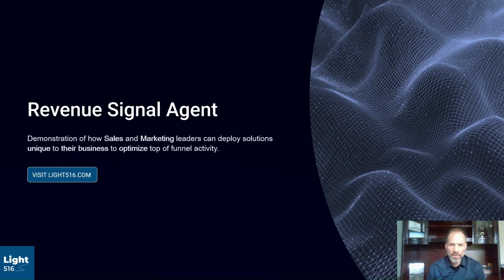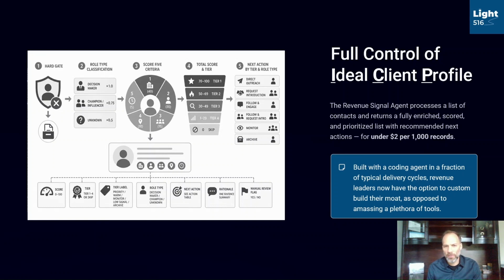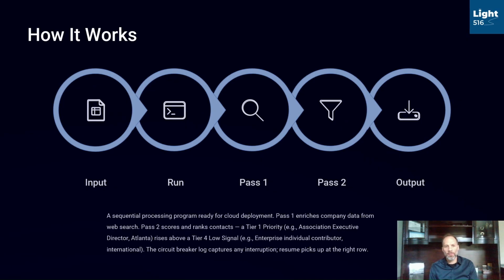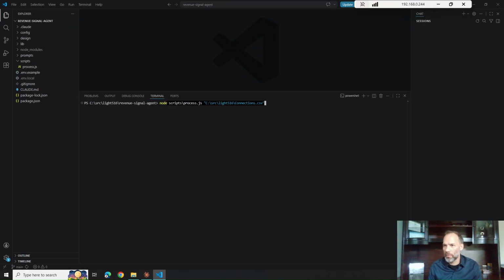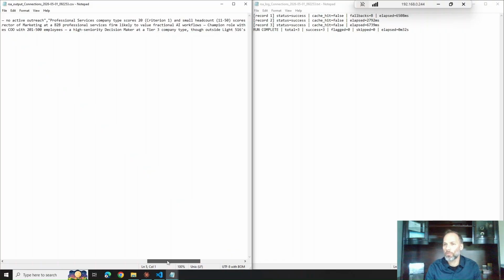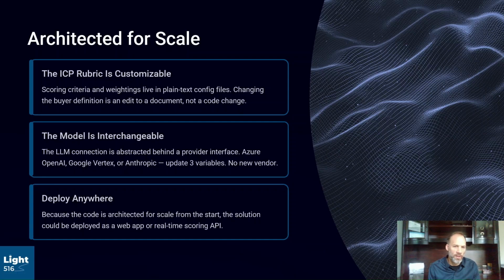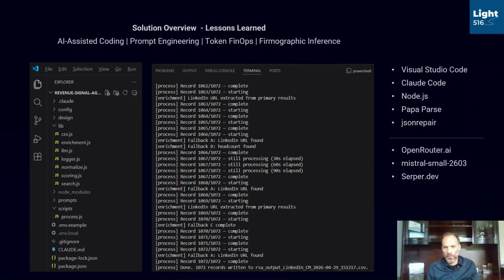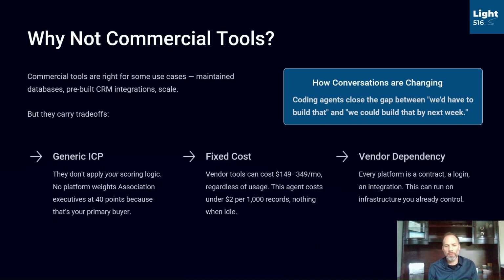Revenue Signal Agent: Enrich, Score & Prioritize Leads Automatically | Demo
Most lead lists are treated like equals. They're not.
The Revenue Signal Agent takes a list of contacts, enriches each one with company firmographic data from the web, scores them against a fully custom ICP rubric, and returns a tiered, prioritized list with recommended next actions — for under $2 per 1,000 records.

This demo walks through the full solution: the problem it solves, how it was architected, a live execution run against real data, and why custom-built agents are now a viable alternative to $149–349/month subscriptions with generic scoring logic.

What's covered:
The problem: undifferentiated outreach and tool sprawl
Solution overview: enrichment, scoring, and prioritization
How it works: Pass 1 (web enrichment) and Pass 2 (ICP scoring)
Before & After: raw export vs. scored output
Live demo: real-time execution run
Architecture: customizable rubric, swappable LLM, cloud-ready
Why not commercial tools? Cost, flexibility, and control

Built with: Claude Code · Node.js · OpenRouter (Mistral) · Serper.dev · Papa Parse

For B2B revenue and marketing leaders who need to work smarter with the network they already have — without another subscription.